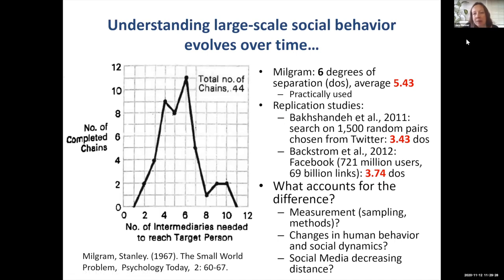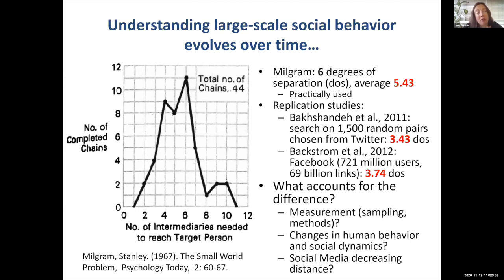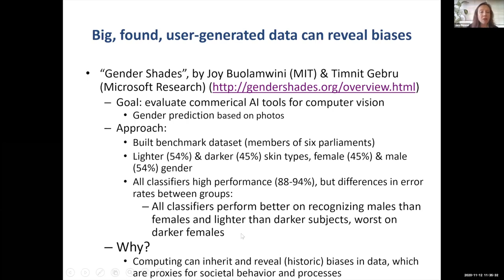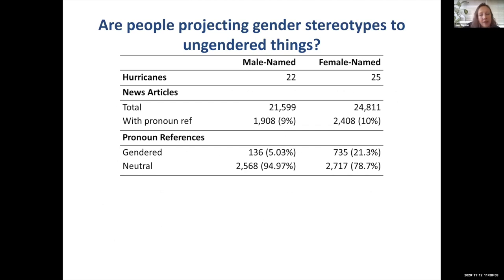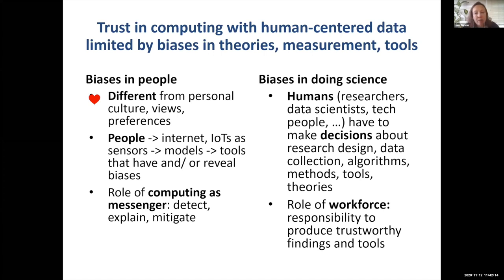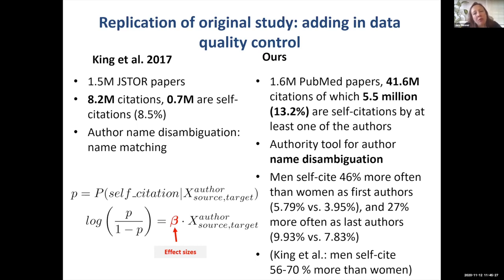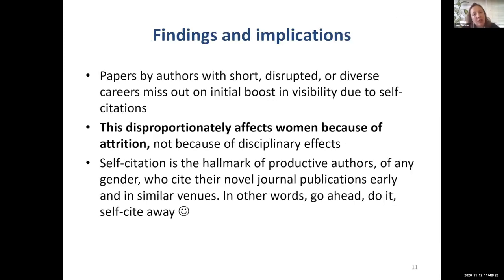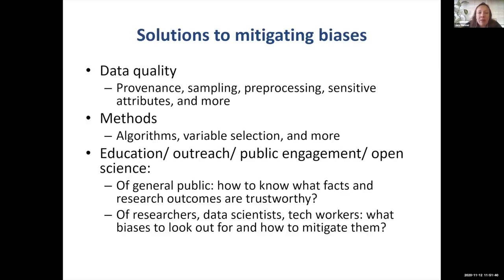Big Data Summit 2020 | BIASES IN DATA SCIENCE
Jana Diesner is an Associate Professor at the School of Information Sciences/ the iSchool at the University of Illinois Urbana-Champaign. Her research in Social Computing, Human-Centered Data Science and Responsible Computing combines the benefits of large-scale data analytics with the consideration of social contexts and ethical concerns.